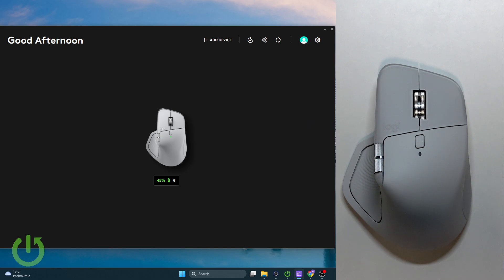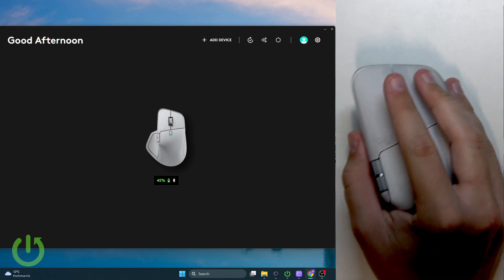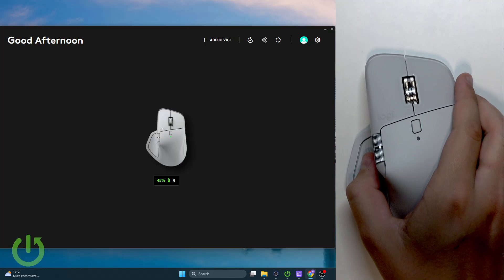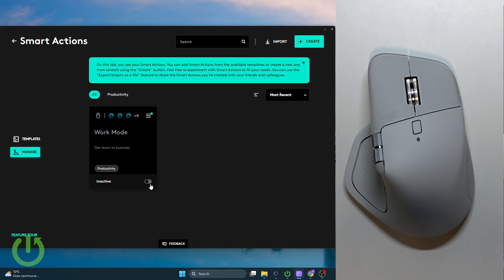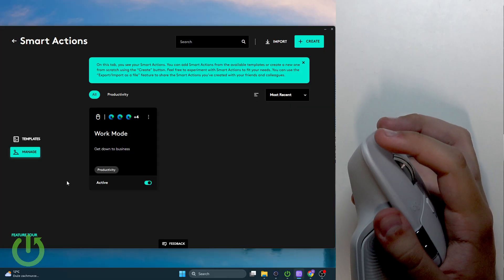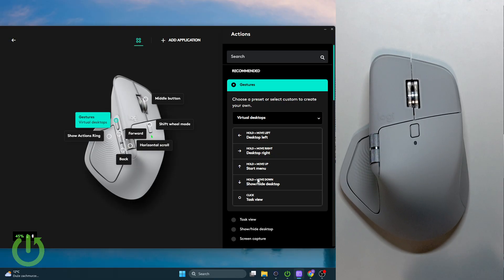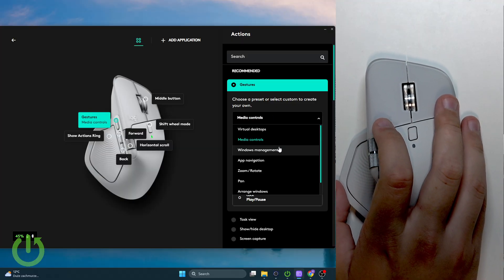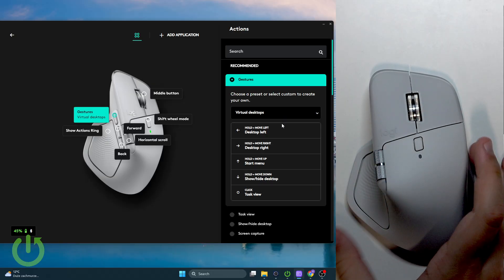How to Use the New Gesture Button on Logitech MX Master 4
Discover how to use the new gesture button on the Logitech MX Master 4 mouse in this easy step-by-step video. We’ll show you where the gesture button is located on the MX Master 4, how it’s different from previous models like the MX Master 3 and 3S, and how to set up custom actions and gestures for maximum productivity. Learn how to assign smart actions, control your desktop, manage windows, and personalize the gesture button to fit your workflow. Whether you want to open apps, control media, or switch desktops, this video will help you get the most out of your Logitech MX Master 4. Perfect for new users and anyone upgrading from an older MX Master mouse.

How to set up the gesture button on Logitech MX Master 4?
How to customize smart actions with the gesture button on Logitech MX Master 4?
Where is the gesture button located on Logitech MX Master 4?

0:00 Introduction and overview
0:18 Gesture button location and design changes
0:45 Using the gesture button for smart actions
1:20 Assigning custom actions and opening apps
2:00 Using gesture controls for desktop and media
2:40 Managing windows and virtual desktops
3:10 Tips for customizing and testing the gesture button